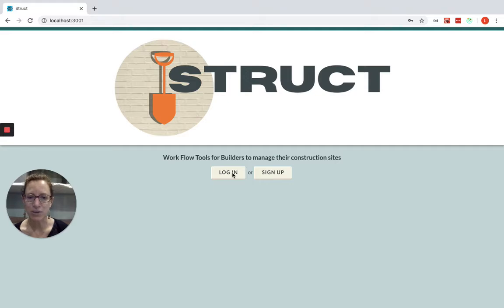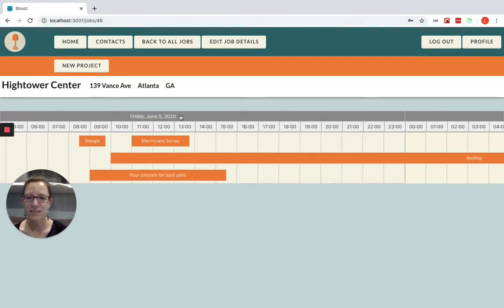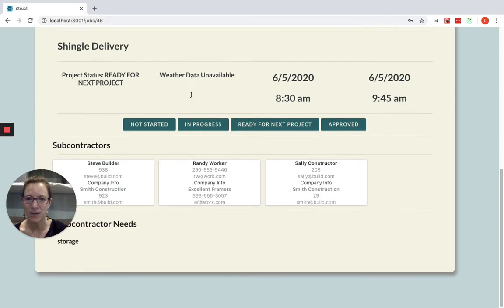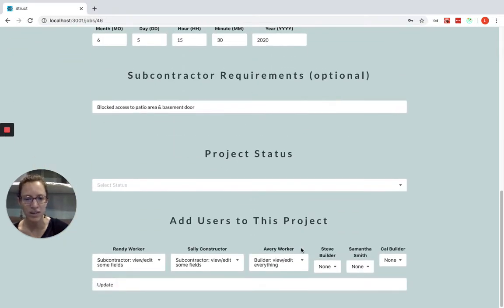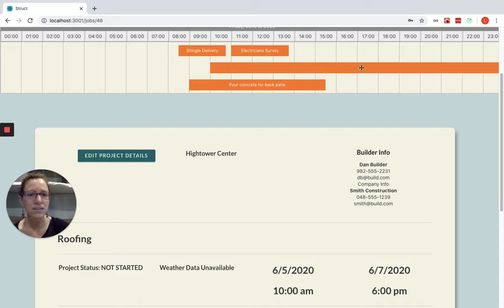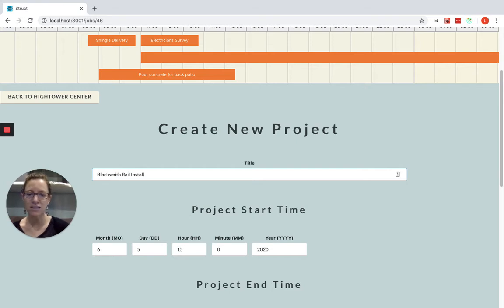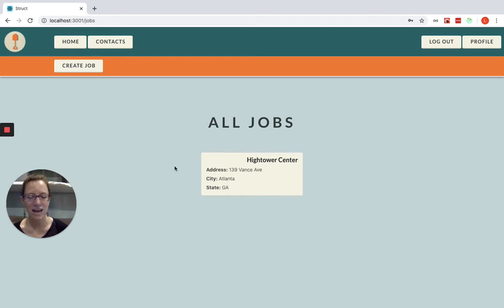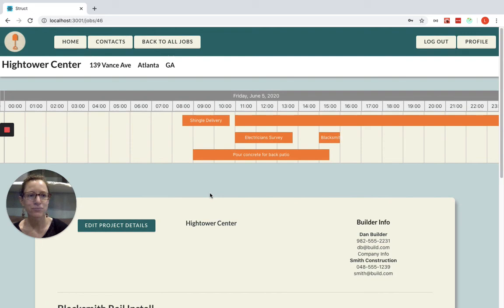Struct Demo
Struct is a learning project created while a student at Flatiron School. Struct is a planning tool for builders and subcontractors on work sites. (Github below).

Struct utilizes Postgres and Rails on the backend, React/Redux on the front end, and Semantic UI React/custom CSS for styling.